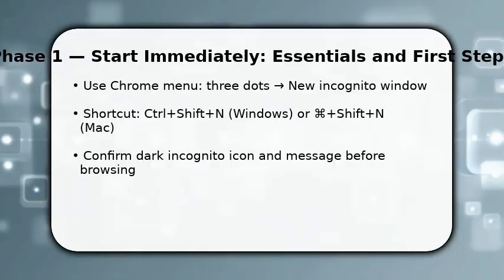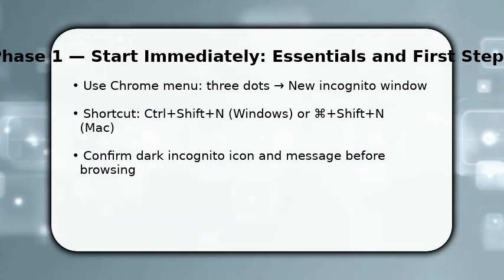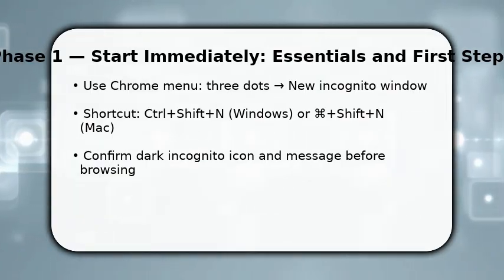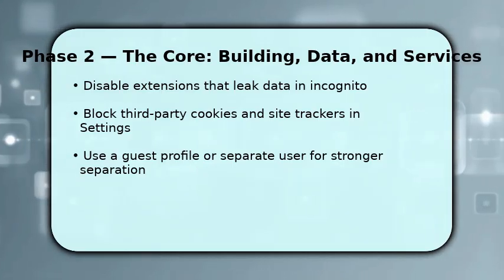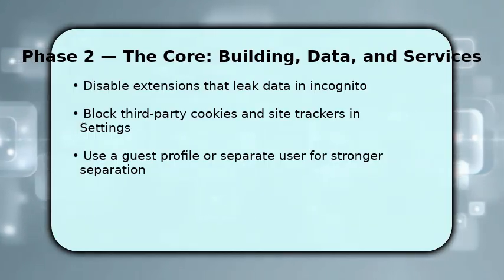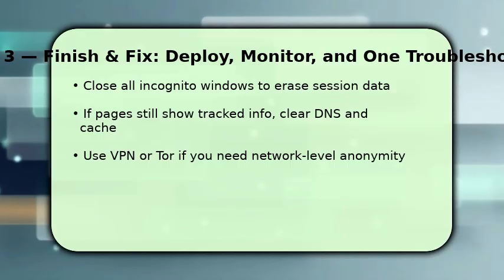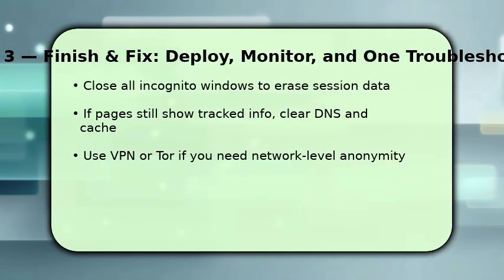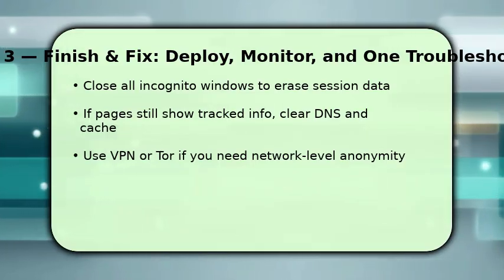How to Incognito in Chrome - Full Guide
How to Incognito in Chrome - Full Guide | 🔒 Surfshark VPN Deal — Stay private and secure. $1.99/mo + 3 Months Free ▸

Dive into the world of privacy browsing as we unveil a comprehensive guide on how to incognito in Chrome. Discover essential tips and tricks for maintaining your online anonymity, from enabling private mode to managing cookies effectively.